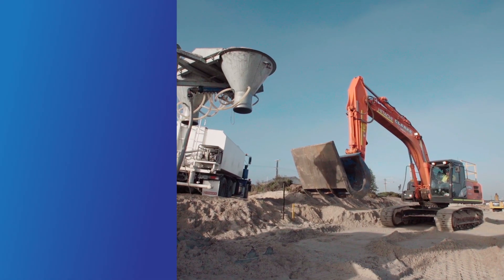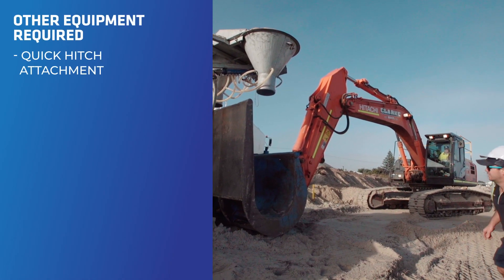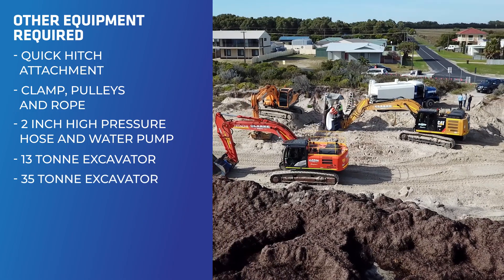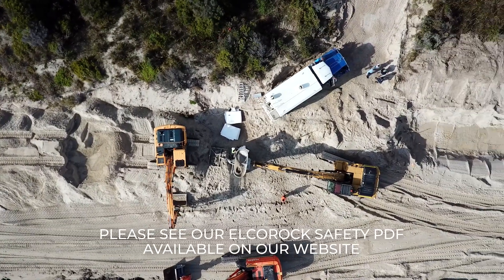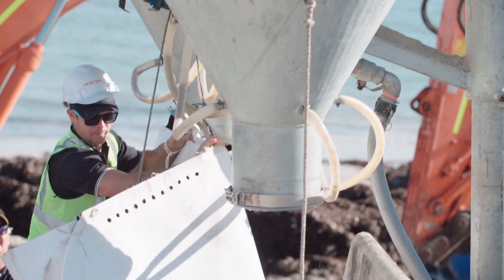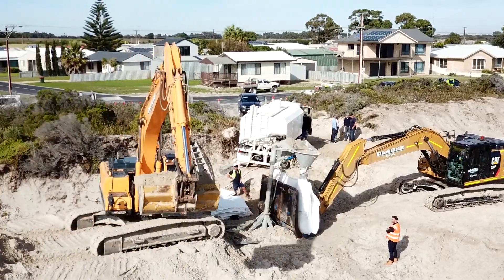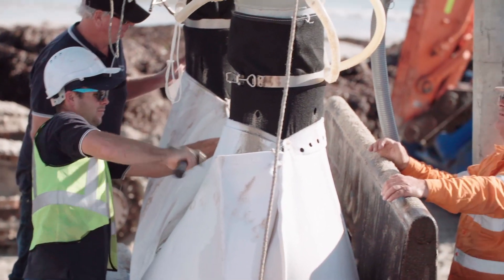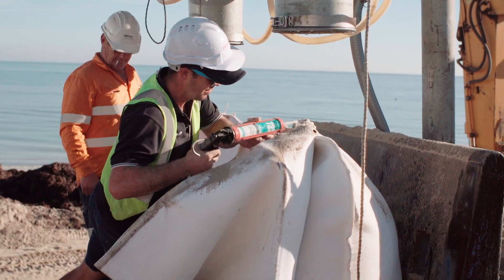How to fill a 2.5m³ Elcorock sand container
Elcorock is a shoreline protection system that consists of sand filled geotextile containers built to form a stabilising, defensive barrier against coastal erosion.

It is highly resistant to abrasion, hydrocarbon, impact damage and UV degradation, which makes Elcorock ideal for constructing breakwaters, sea walls, revetments, groynes and artificial reef.

Elcorock geotextile sand containers are made from Texcel, a unique staple fibre blend of polyester and polypropylene, providing flexibility and allowing the product to resist the natural forces of the marine environment. Each sand container is filled with sand or gravel mix